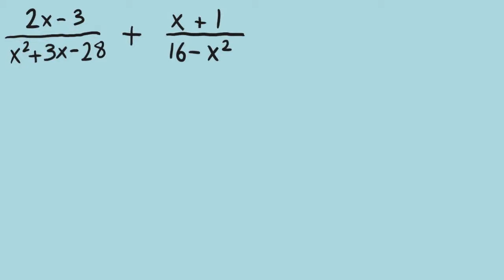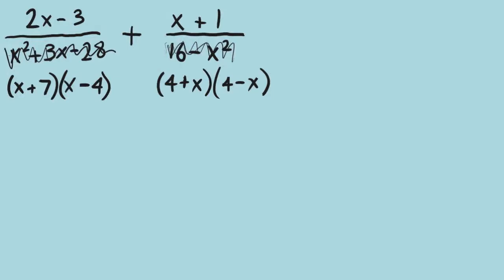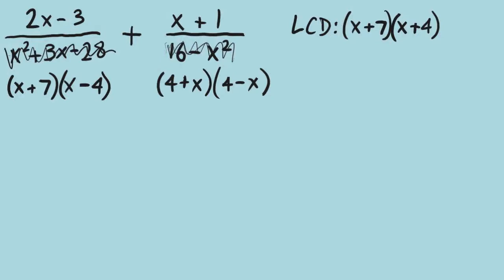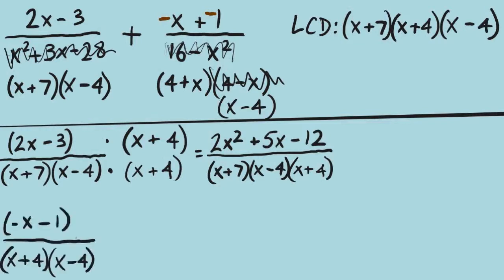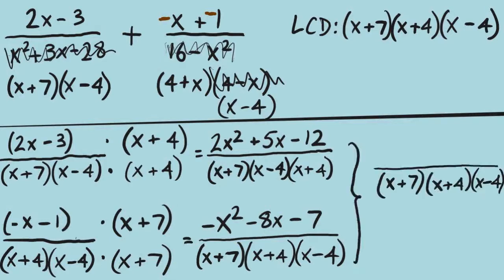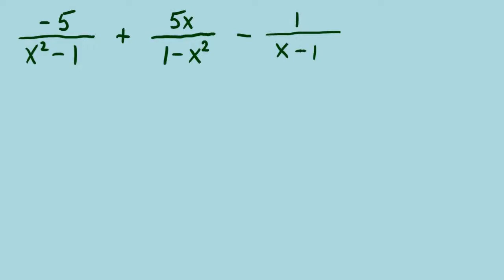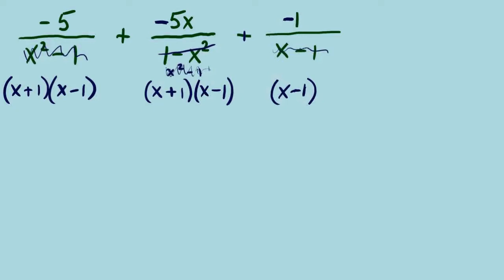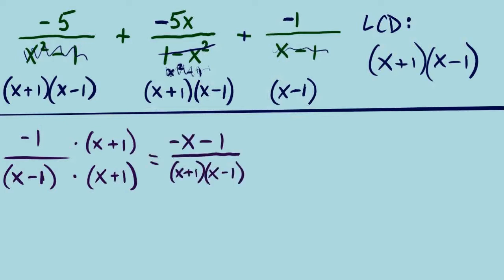Rational Expressions #14 - Add and Subtract Part 4 of 5